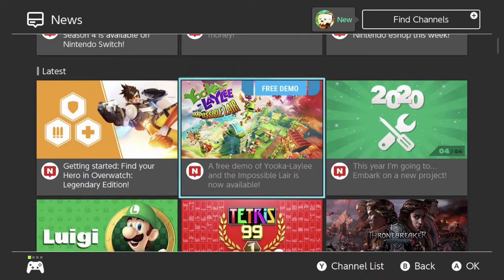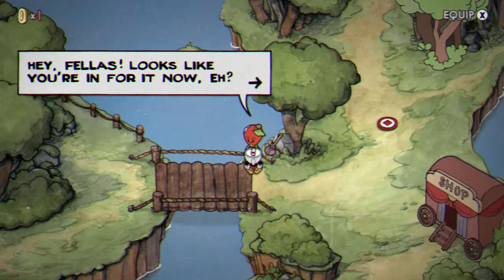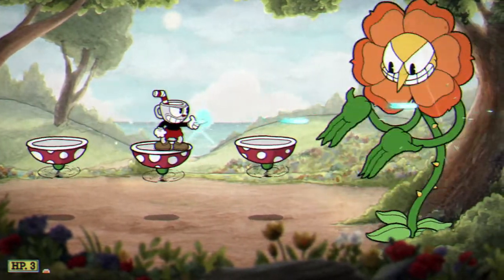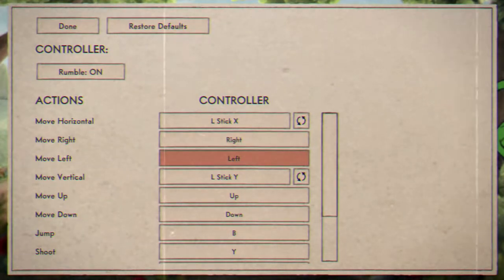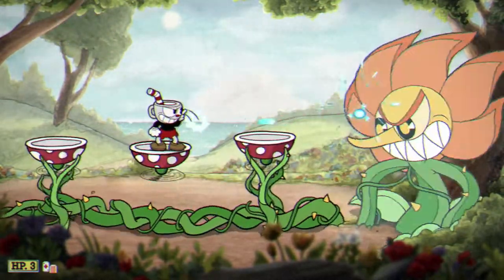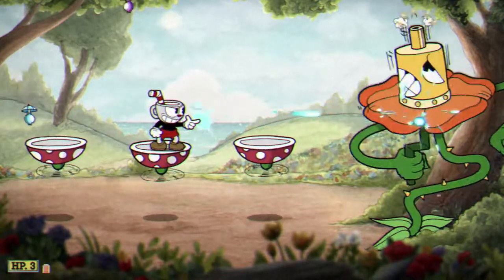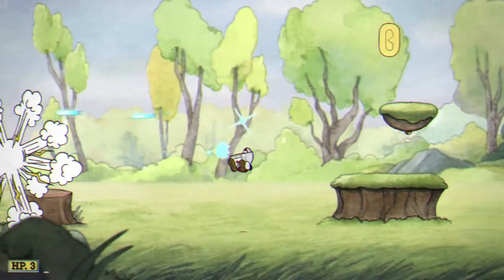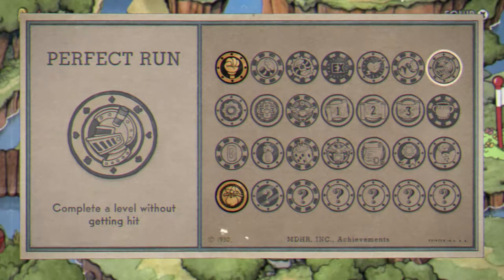First Thoughts: Cuphead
ah, the two genders, man and head